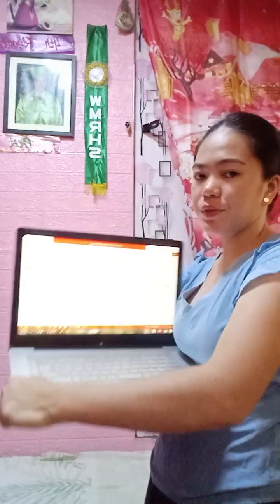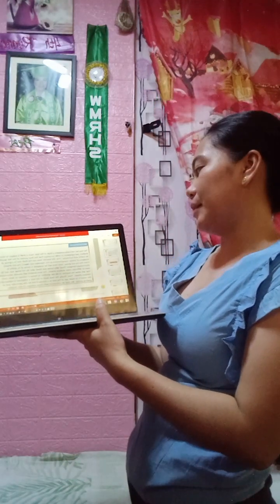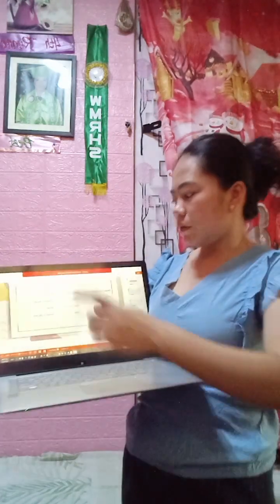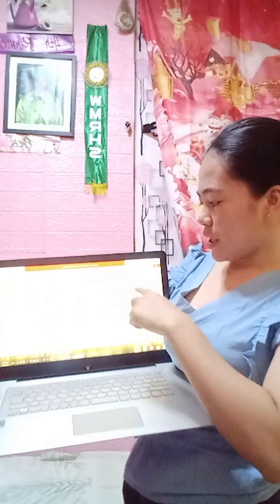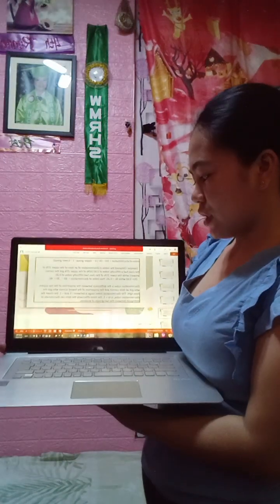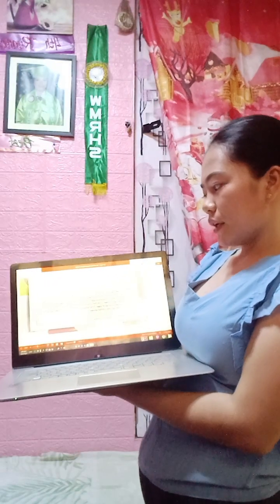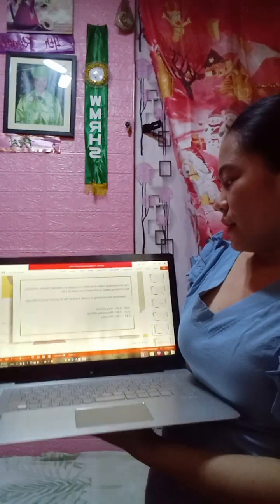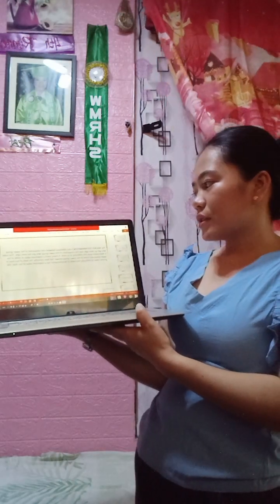December 14, 2023